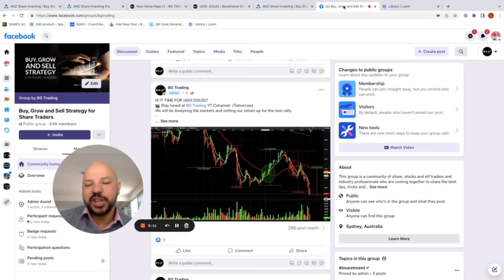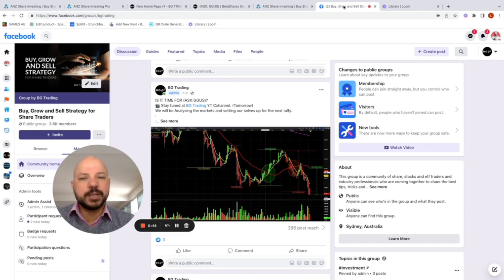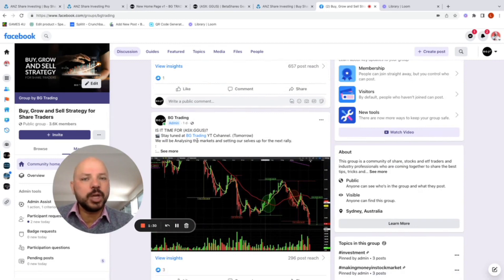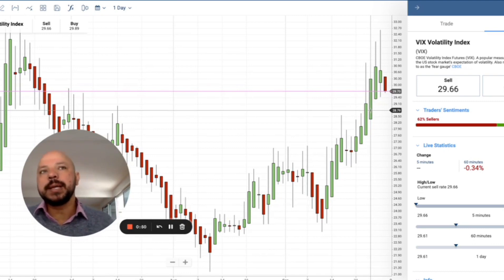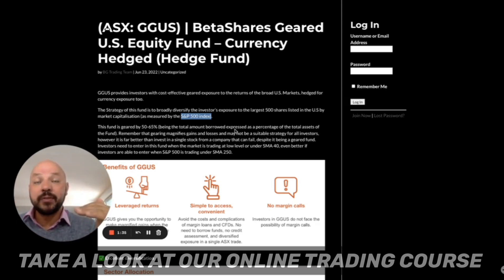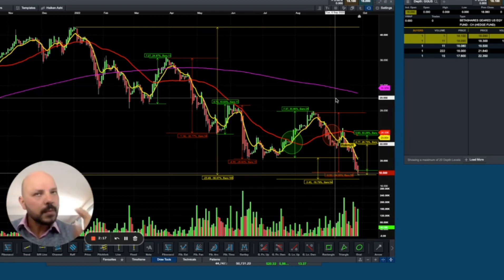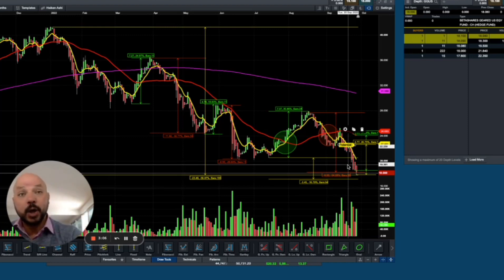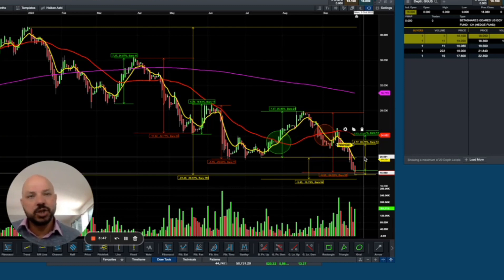IS IT TIME TO BUY (ASX: GGUS) | IS IT TIME TO BUY USA STOCKS? IS THE MARKET BOUNCING BACK?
If you want to trade with us and have access to our entries and analysis.

go on our FREE facebook group to get the link from our group is Free.
Our Facebook group, Buy, Growth and Sell Strategy for Share Traders is an excellent group with extremely high quality conversation about stock trading and we really believe can add much of value to beginners that are just starting on stock market.

6 months trades RESULTS with FLT, AZL, RNU, SYA, CXO, HZR, BUB, INF, TLG,  MNS, EMN, ABB, NVX, MYD, EML together with our VIP HUB and VIP BLACK
MEMBERS.
👉  (ASX: MP1) | MEGAPORT | 22% Profit | $1,950 Profit | USING BGS 20 STRATEGY.
👉  (ASX: FLT) | FLIGHT CENTRE | 22% Profit | $1,950 Profit | USING BGS 20 STRATEGY.
👉  (ASX: SYA) | SAYONA MINING | 44% Profit | $3,913 Profit | USING BGS 20 STRATEGY.
👉  (ASX: AZL) | ARIZONA LITHIUM | 24% Profit | $1,395 Profit | USING BGS 20 STRATEGY
👉  (Asx: CXO) | CORE LITHIUM | 55% Profit | $63,663 profit | USING BG TRADING STRATEGY* | AGAIN
👉  (Asx: AGY) | ARGOSY MINERALS | 29% Profit | $9,466 Profit | USING BGS 20 STRATEGY
👉  (Asx: RNU) | RENASCOR RESOURCES | 22% Profit | USING BGS 20 STRATEGY
👉  (Asx: CXO) | Core Lithium | 71% Profit | $49,990 profit | USING BG TRADING STRATEGY
👉  (Asx: MNS) | Magnis Energy | ANOTHER 25% Profit | $15,644 profit

The information provided by BG Trading to you does not constitute personal financial product advice. The information provided is of a general nature only and does not take into account your individual objectives, financial situation or needs. It should not be used, relied upon, or treated as a substitute for specific professional advice. BG trading recommends that you obtain your own independent professional advice before making any decision in relation to your particular requirements or circumstances. Past performance of any product discussed is not indicative of future performance. (We urge that caution should be exercised in assessing past performance. All financial products are subject to market forces and unpredictable events that may adversely affect their future performance).